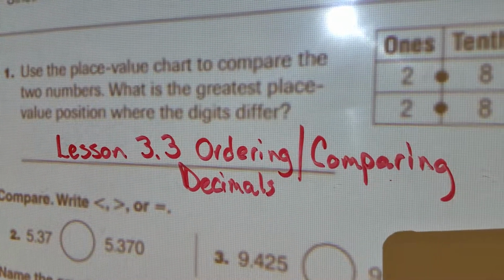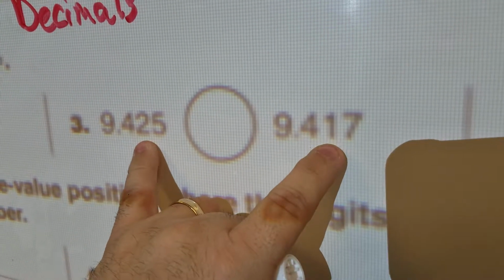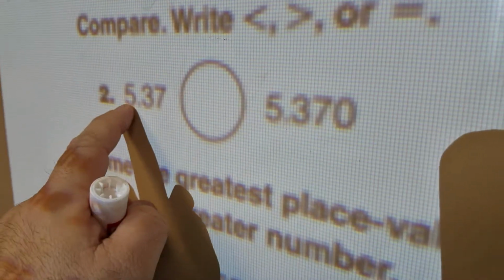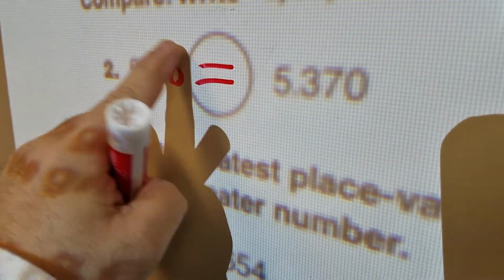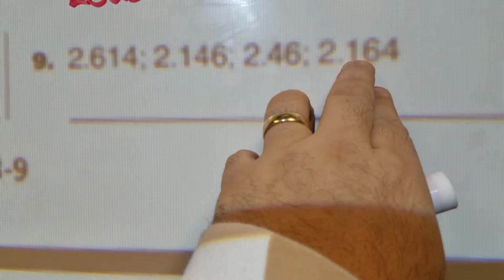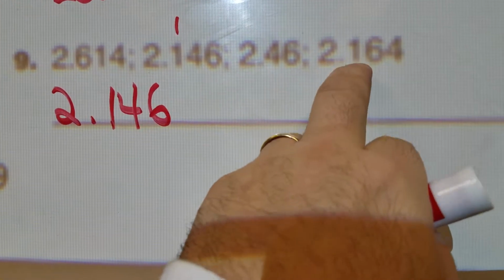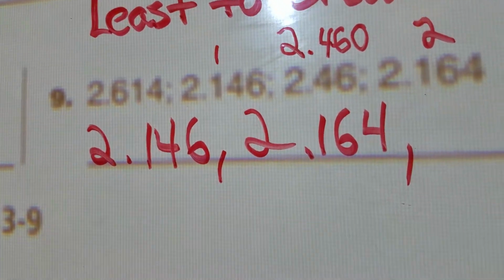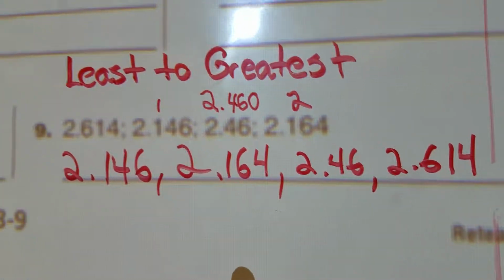Lesson 3.3 Go Math 5rh Grade Ordering and Comparing Decimals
3.3 Ordering and Comparing Decimals